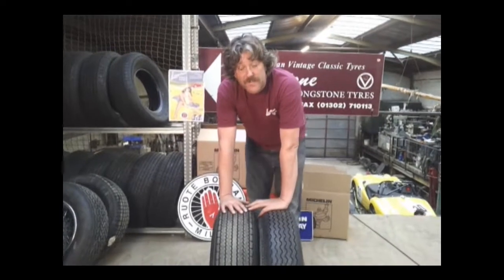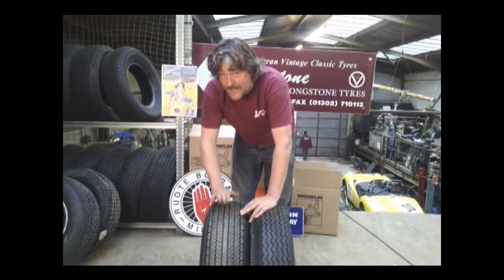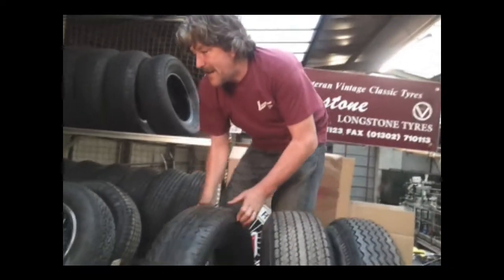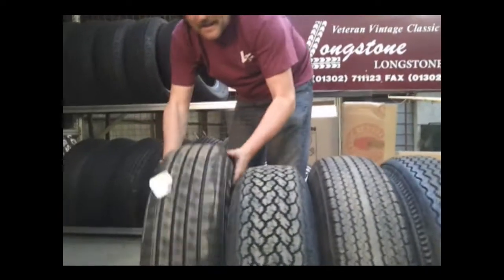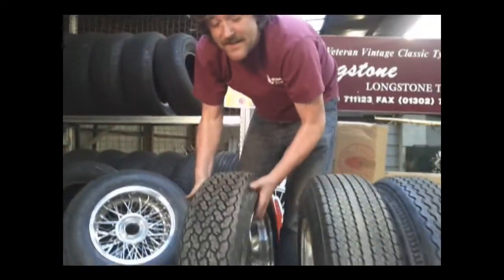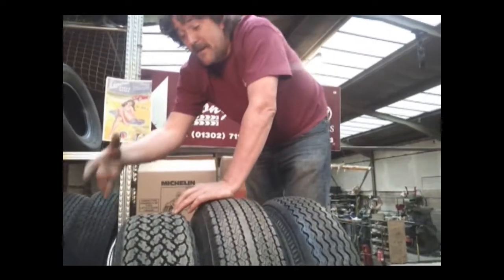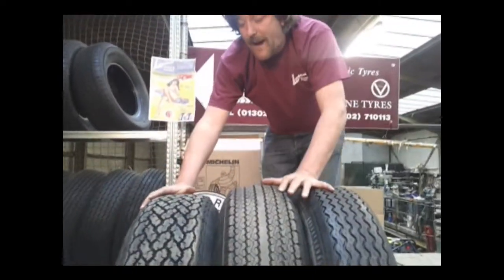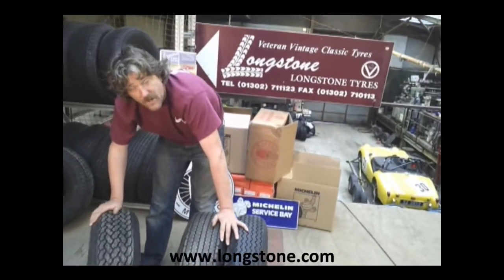Bristol 411 tyres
Bristol 411 tires for more details. The name Longstone Tyres has been synonymous with classic, retro, veteran, & vintage tyres for over 30 years. Longstone Classic Tyres have huge supplies of all styles of retro tyre, veteran tyre & vintage tyres for virtually any oldtimer car ever made!.
The best tyres for a Bristol 411 are the 205VR15 Pirelli Cinturato CN72. It is the original size and has a nice tall side wall. Often people fit a 215/70VR15 tyre to a Bristol 411, because it is cheaper and a more comon size. the best tyre in this size is the Pirelli CN12. however a correct 205 section tyres is better for the 411